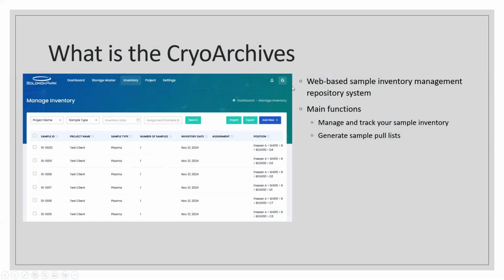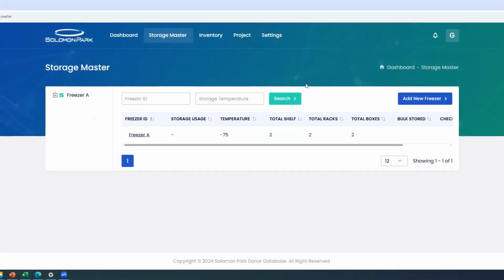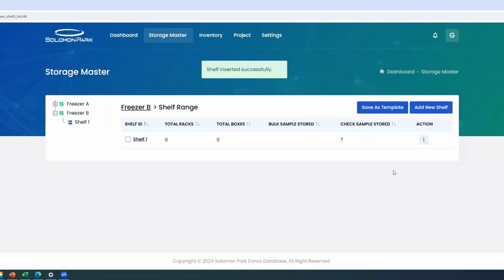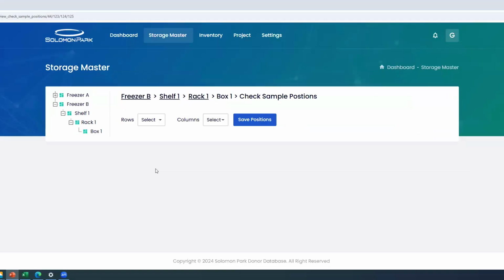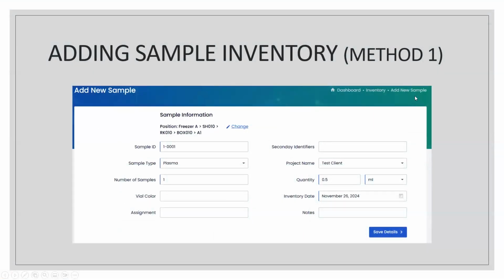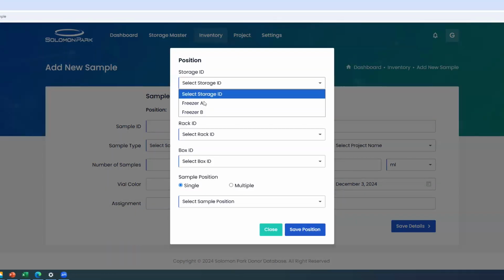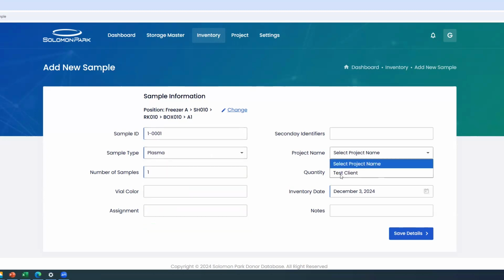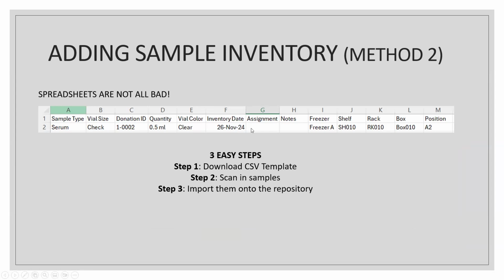CryoArchives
CryoArchives is the smarter way to manage your freezer inventory. With our cloud based platform, labs and biorepositories can organize, track, and retrieve samples effortlessly. From mapping freezers and shelves to generating accurate pull lists, CryoArchives streamlines your workflow, reduces errors, and ensures full compliance with industry standards. Whether you’re managing a single freezer or a global biobank, CryoArchives grows with your needs, making sample storage simple, secure, and efficient.